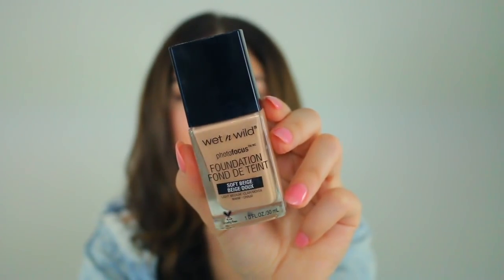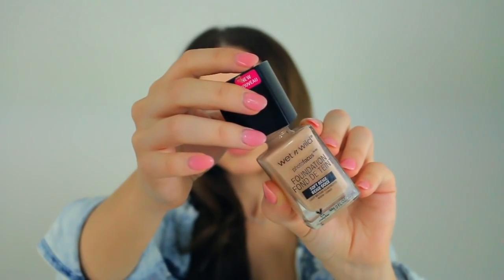Best Drugstore Foundations (my holy grails)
SHARING MY FAV DRUGSTORE FOUNDATIONS - What Drugstore Favs Video you wanna see next?

Wet N Wild Photo Focus Foundation - Soft Beige
Flower Beauty Light Illusion Foundation - L2, L3
Maybeline Super Stay 24 Hr Foundation - 120 Classic Ivory
NYX Total Control Drops - Vanilla
Loreal Infalliable Pro Matte Foundation - Natural Beige
Milani Conceal + Perfect 2 in 1 Foundation - Light, Light Beige
Loreal Total Cover Foundation - Sun Beige, Nude Beige